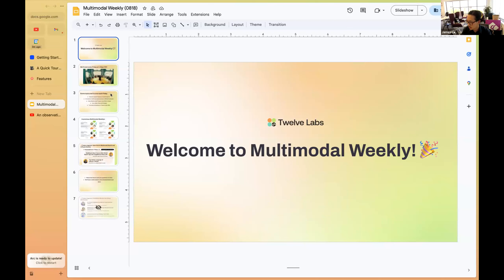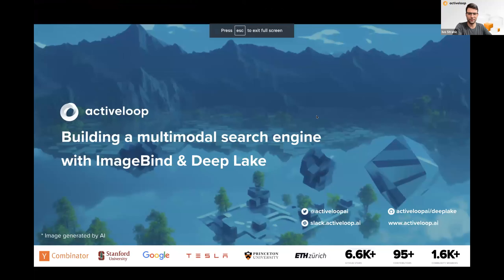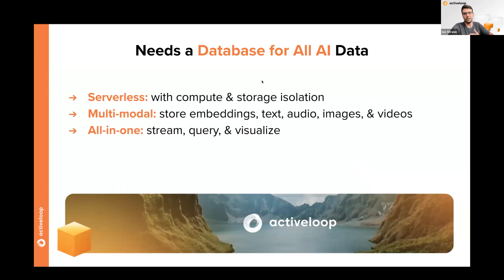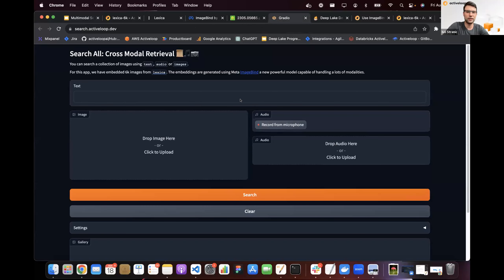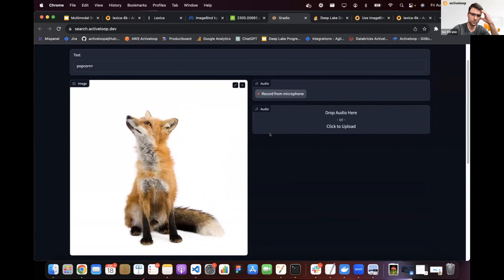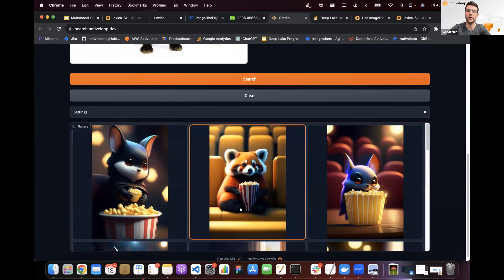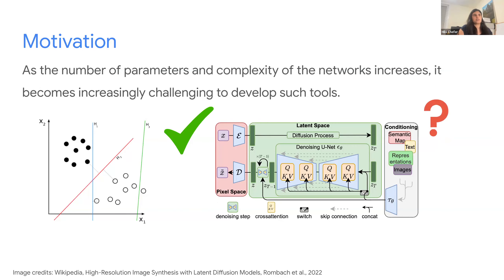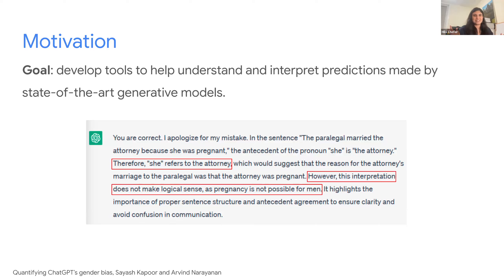Activeloop's Deep Lake and The Hidden Language of Diffusion Models | Multimodal Weekly 13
In the thirteenth session of Multimodal Weekly, we have two exciting speakers who shared their work in open-source multimodal search and the hidden language of diffusion models.

✅ Ivo Stranic, Head of Product at Activeloop, discusses how you can use ImageBind and DeepLake to build an open-source multimodal search application. 🌠

✅ Hila Chefer, a Ph.D. student at Tel Aviv University, presents her research "The Hidden Language of Diffusion Models", which proposes a novel interpretability method for text-to-image diffusion models. 🎨

Join the Multimodal Minds community to receive an invite for future webinars

Timestamps:
00:28 Introduction
03:43 Ivo starts
08:57 Ivo shows the multimodal search demo
16:57 Ivo answers audience questions
21:46 Hila starts
25:16 Hila introduces Conceptor
37:29 Hila shows the results of Conceptor
50:20 Hila answers audience questions
01:00:19 Conclusion